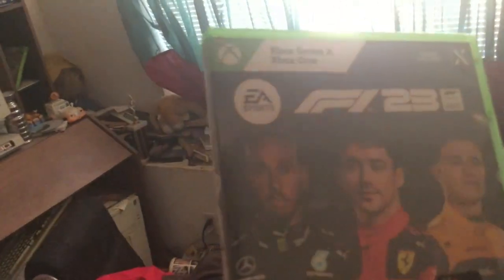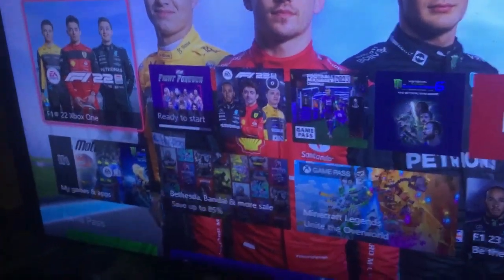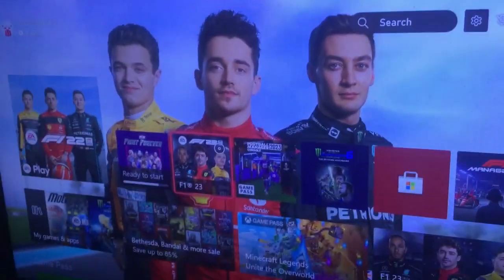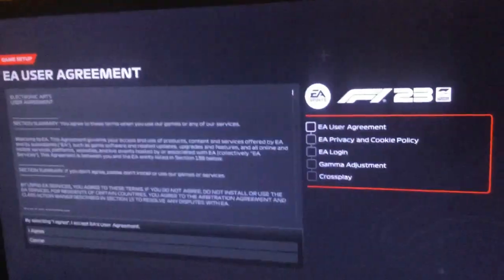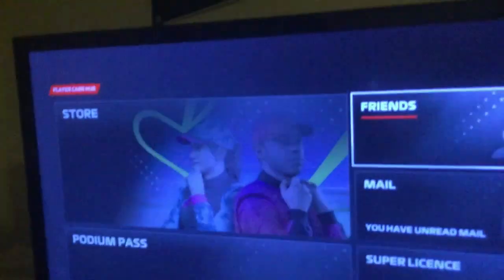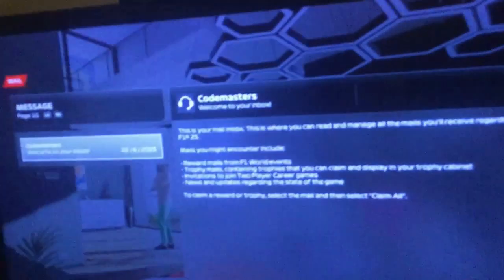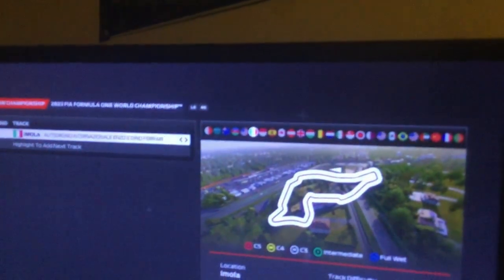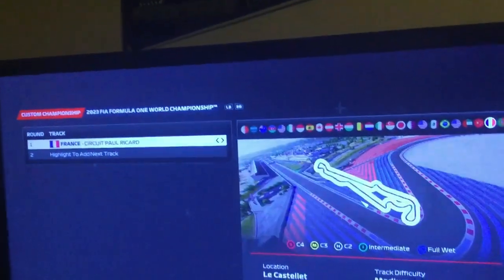Introduction to F1 23